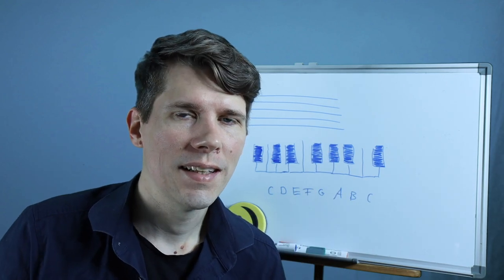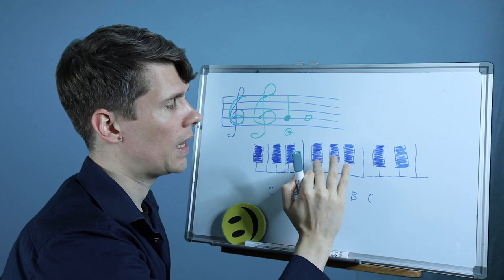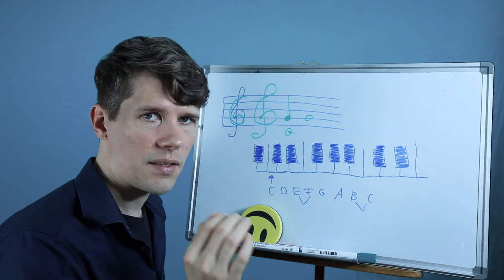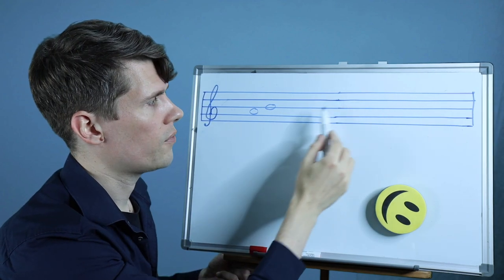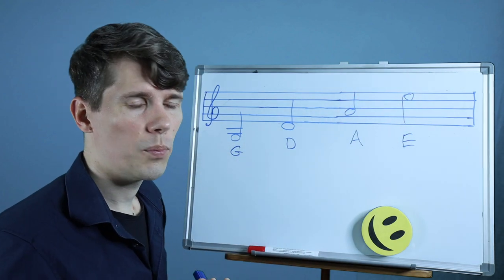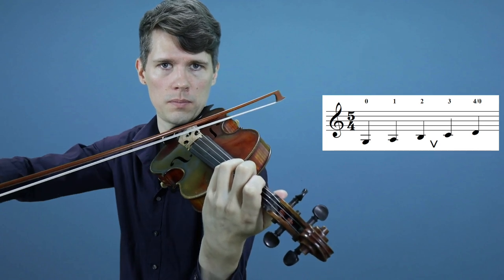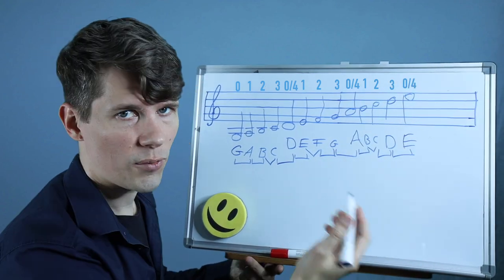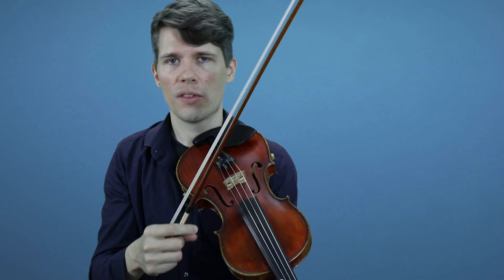Reading Notes On The Violin - Beginner Lesson 5 - The C-Major Scale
Here you can find the PDF with the C-Major notes in first position on the violin
I also marked in the sheet music the whole steps and half steps of the notes from the c-major scale.

Chapters:
0:00 Intro
0:08 the g-clef or treble clef
1:04 the c-major scale in theory
2:37 whole steps and half steps
5:20 the note system
6:30 the open strings
7:38 how to play all notes in c-major in the first position
13:25 demonstration of all the notes in first position c-major
13:53 finger pattern in c-major
14:30 thoughts on the importance of knowing the c-major scale